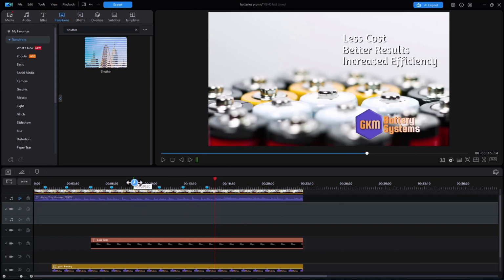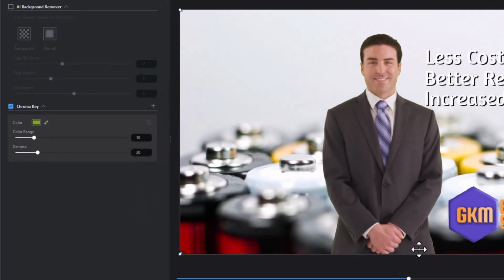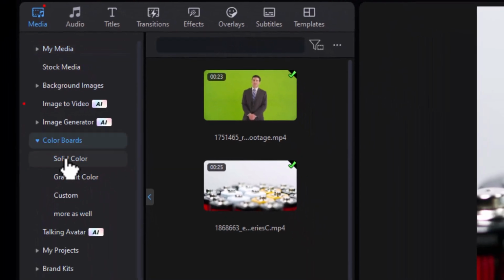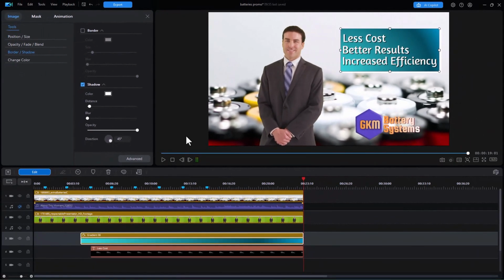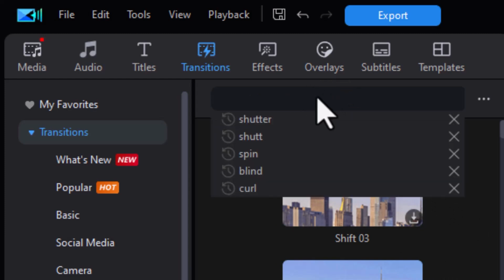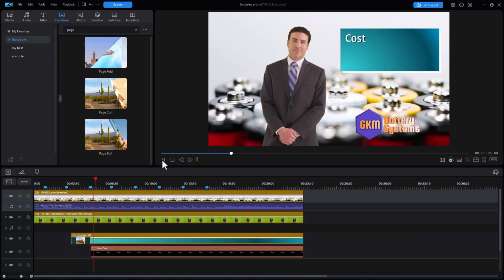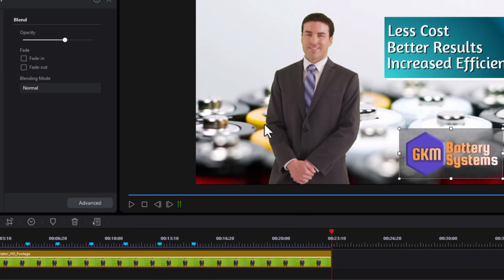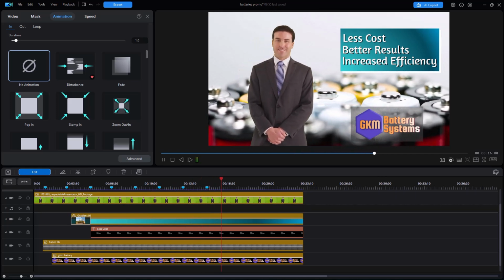How to animate title backgrounds - two methods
You can add energy to your titles by animating the backgrounds that you place behind them. We show you two ways to do that in this tutorial, along with some bonus tips about green screen use.